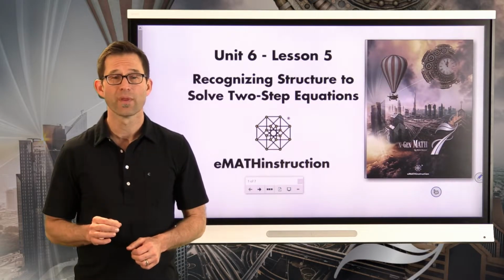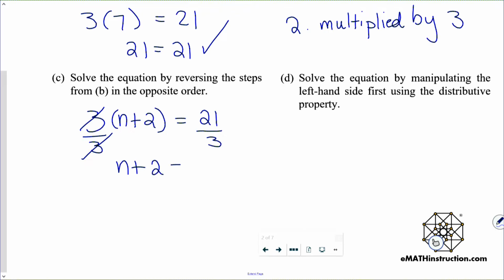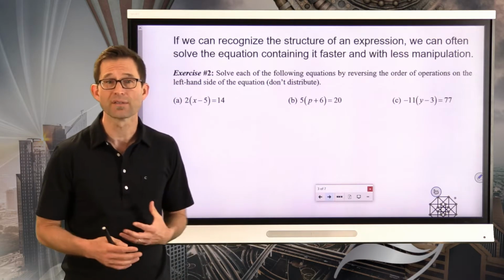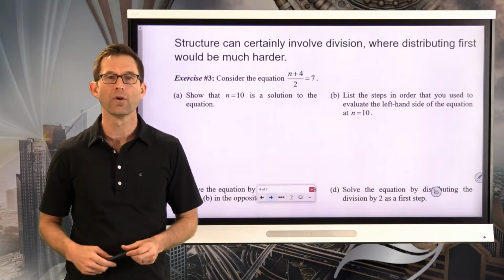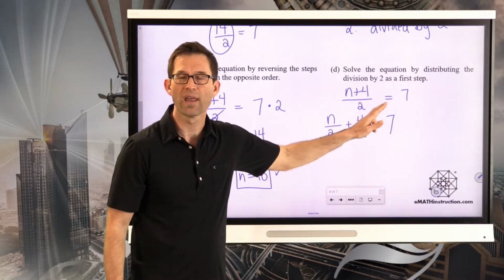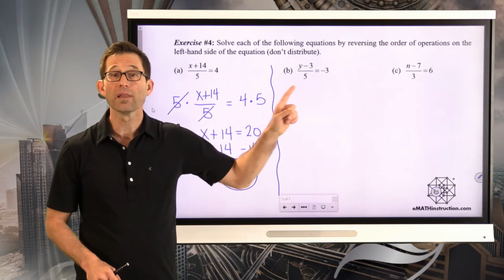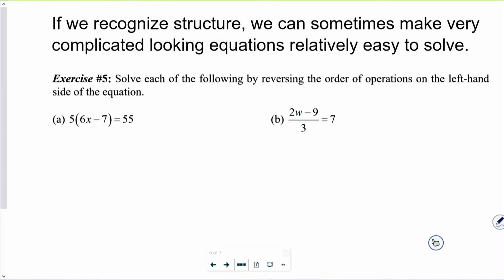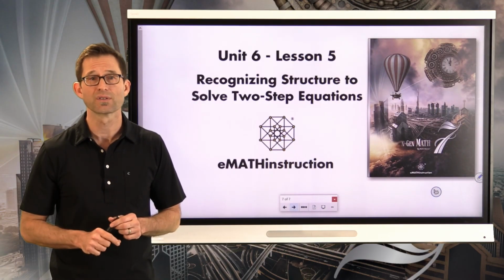N-Gen Math 7.Unit 6.Lesson 5.Recognizing Structure to Solve Two-Step Equations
In this lesson students learn how to use the structure of an equation in order to know the steps in solving it.